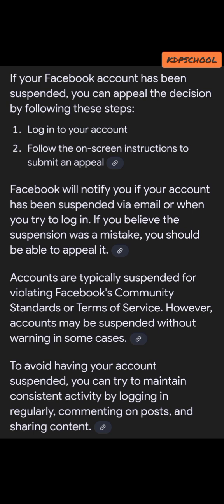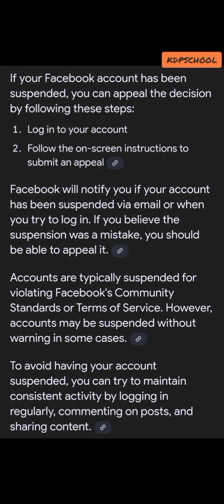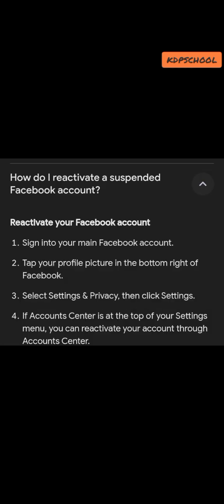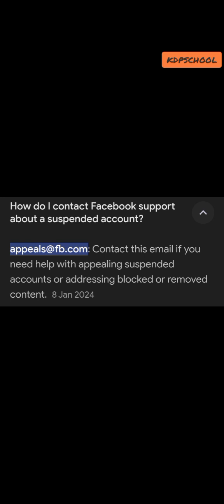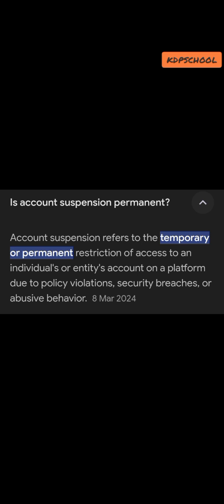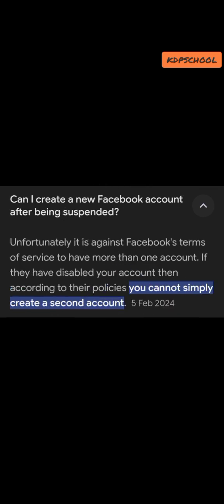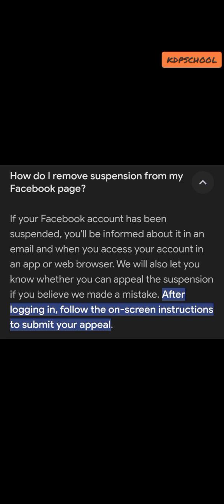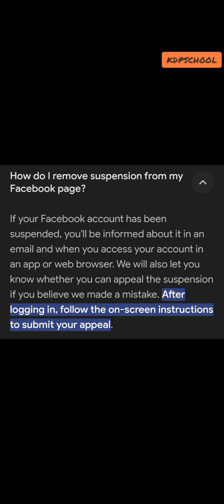How to Recover Your Suspended Facebook Page 😳😱 suspended facebookpage recovery #